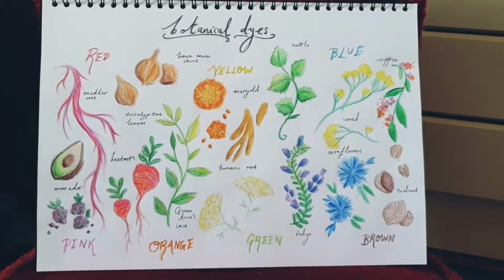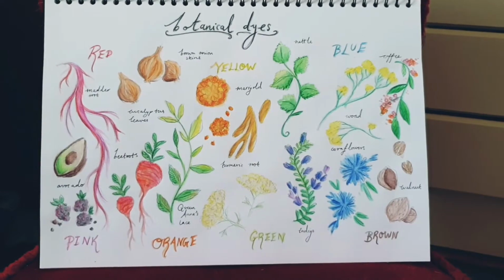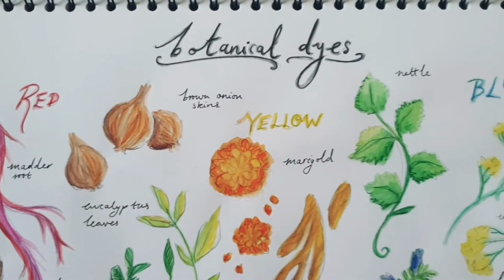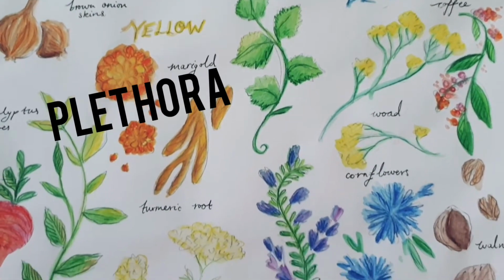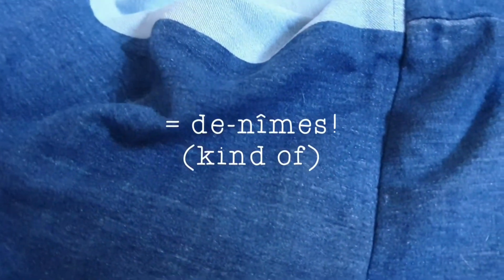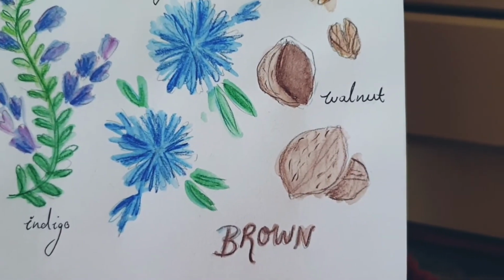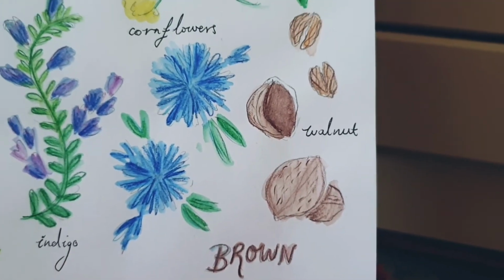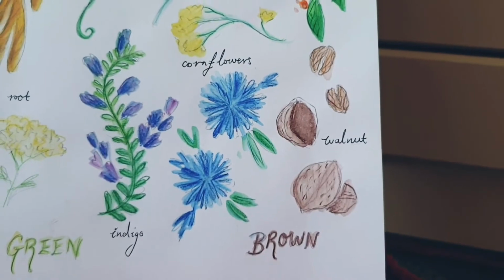DIY PLANT DYES: Introduction to Botanical Fabric Dyes | Natural Dyeing | Botanical Colour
Hello and welcome to the world of PLANT DYES!
This is an introduction to the basics of natural dyeing, and some suggestions for which plants you can use to create different colours in your fabric. So if you've ever wanted to try a more eco-friendly way of dyeing your clothes, look no further - and best of all, you probably have plenty of the ingredients in your garden already!

For more on dyeing, or if you need a quick and easy alternative to plants, check out my video on how to use machine dyes:
Machine dyes are still a great option for convenience, and can produce some pretty impressive colours that could be more difficult to achieve with plants - but I'd still recommend giving plant dyes a go first, as it's a really fun technique especially if you've never tried it before!

Finally - now that it's * beginning to look a lot like Christmas * - I just wanted to wish you all a happy holiday season! I hope you enjoy the rest of December as much as is currently possible in these weird times, and hopefully things will start looking more positive in the new year :)
Merry Christmas!

Etsy (general creative stuff)